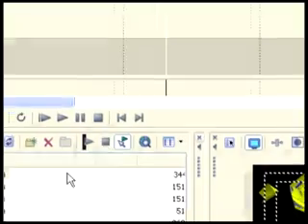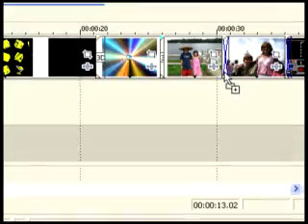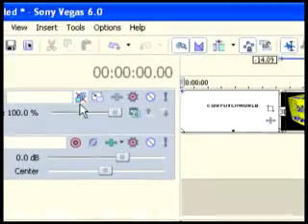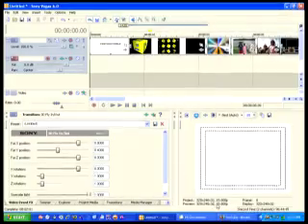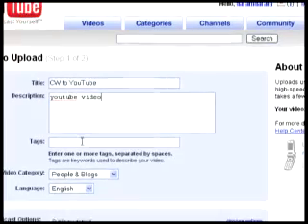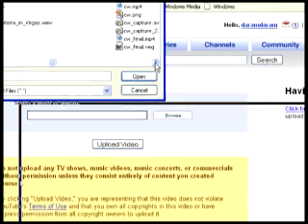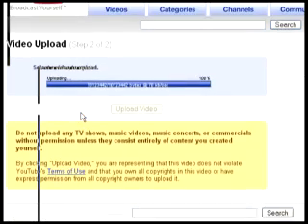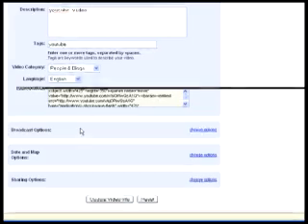CW - YouTube How To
How to quickly assemble and upload a video to YouTube.